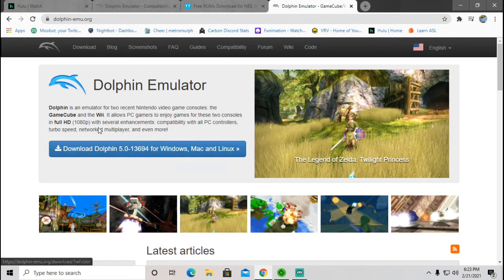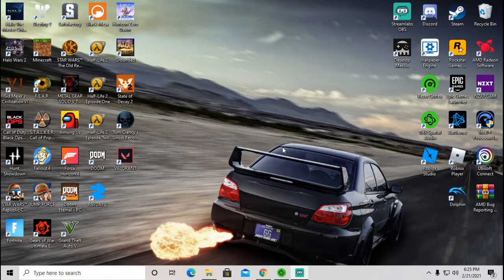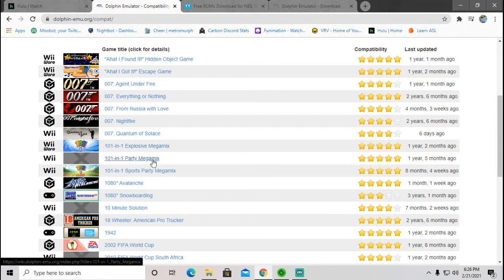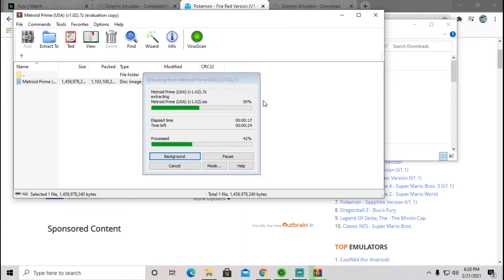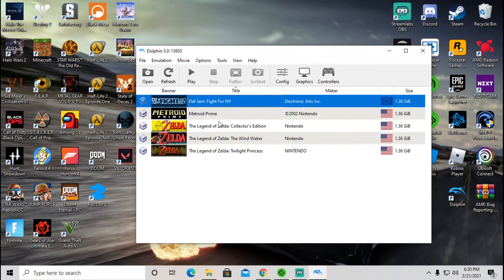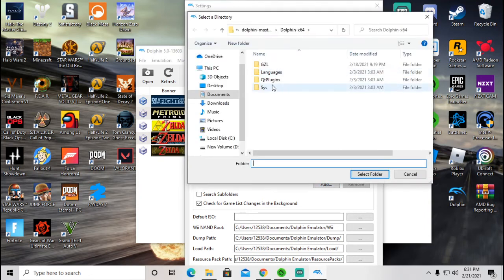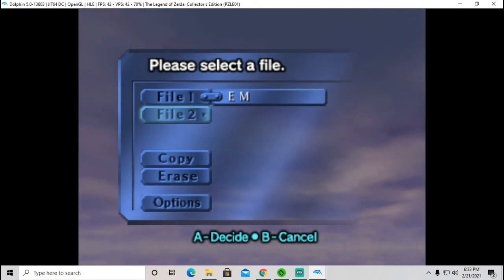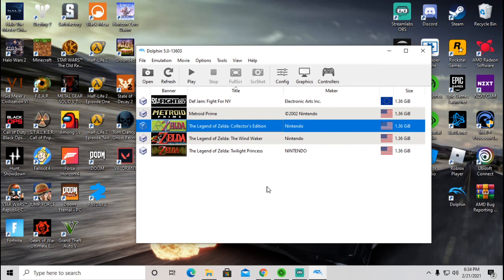How to play games on Dolphin!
just a simple upload to give a easy description how to use and be safe with dolphin emulator!